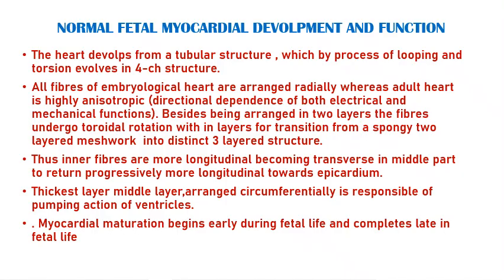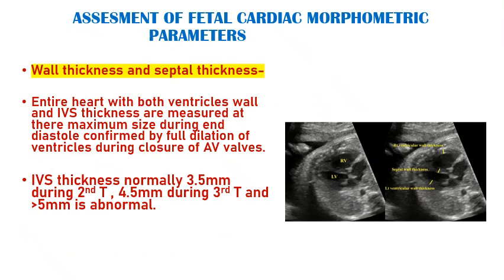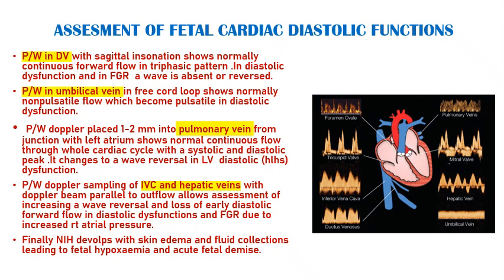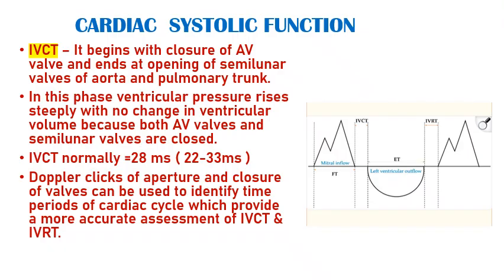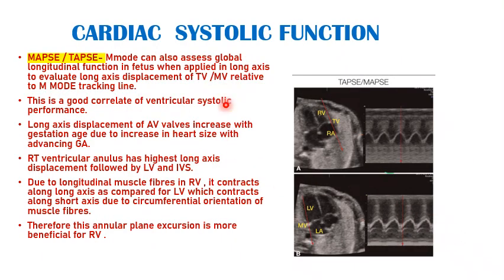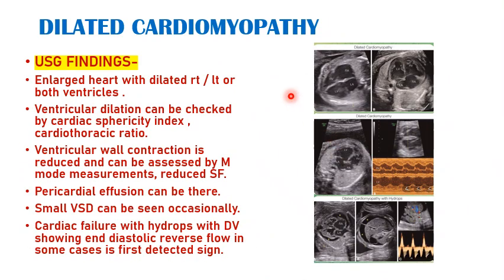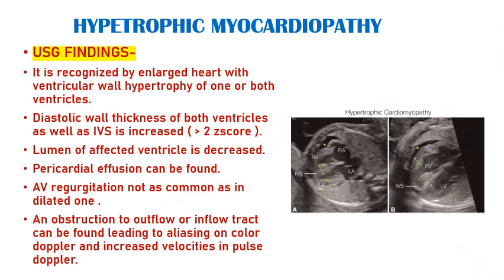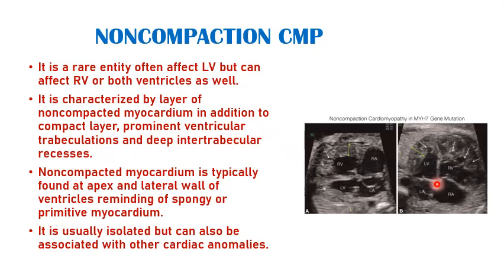9 July 2026